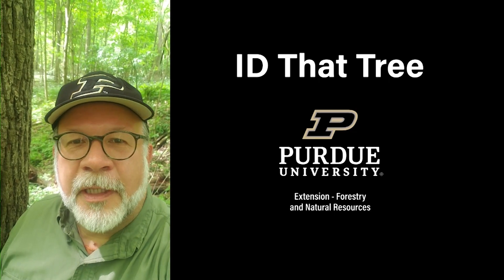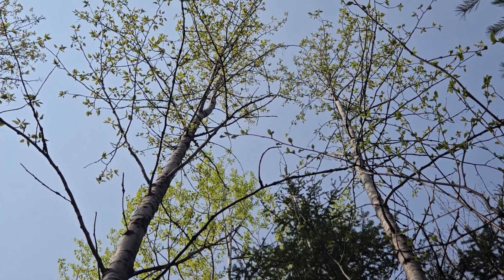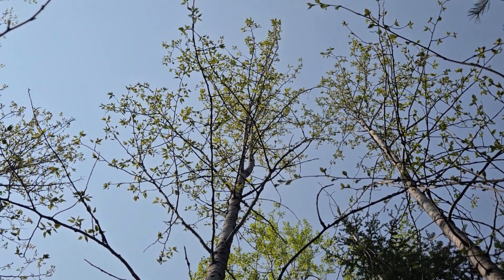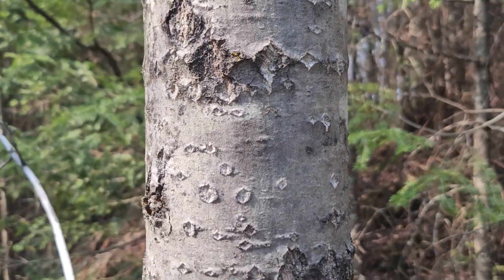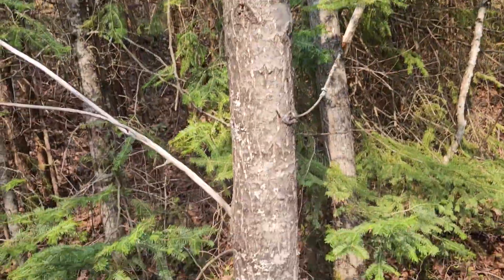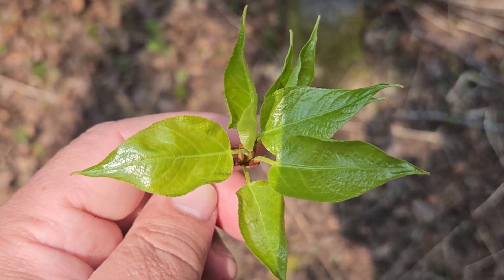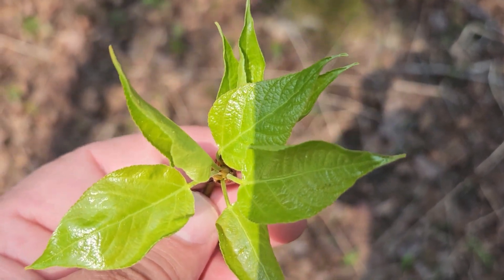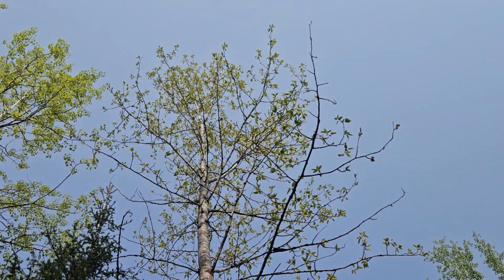ID that Tree: Balsam Poplar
In this episode of ID That Tree, Purdue Extension forester Lenny Farlee introduces the Balsam Poplar. This species is found in the North Woods of Northern Wisconsin and the Upper Peninsula of Michigan. This species can be quite tall and has gray bark with relatively prominent diamond shapes along it. These trees have a very vertical form and their leaves are elongated, sharply pointed, and have a shiny finish. Balsam Poplar also have very resinous sticky bud scales located below the leaves along the stem.